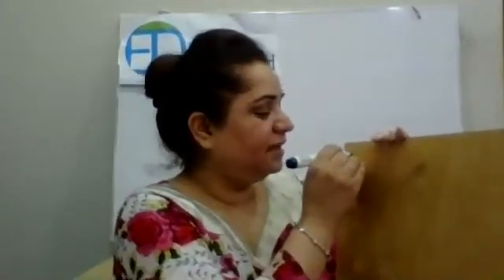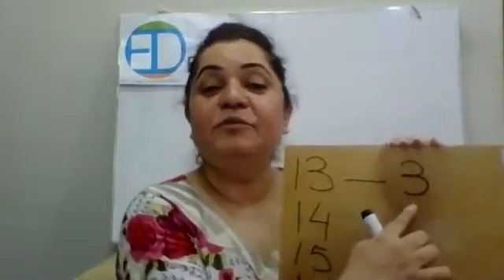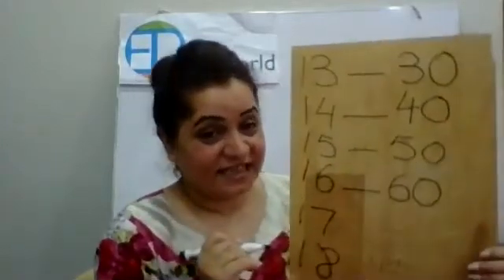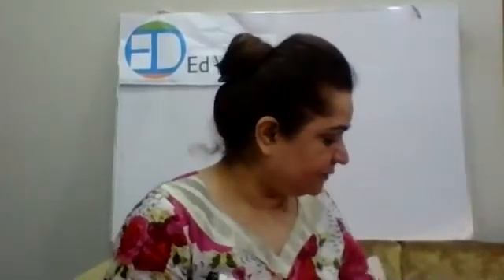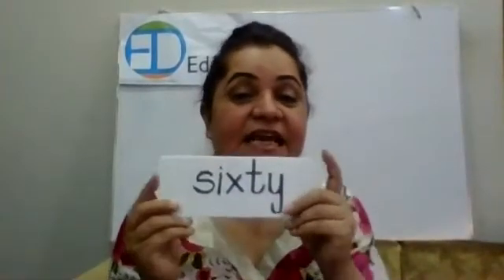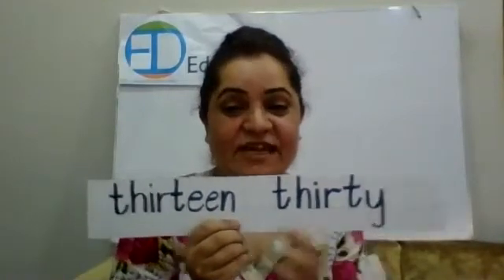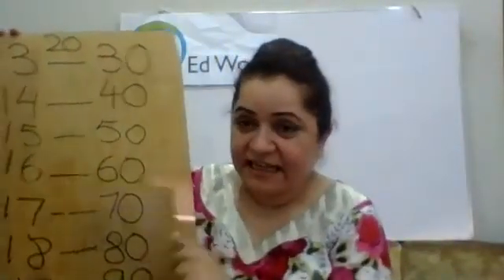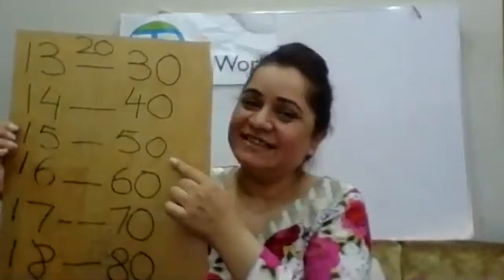Numeracy - TY Numbers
Week 20 - Day 4 - EY - Numeracy - Ed World - TY Numbers